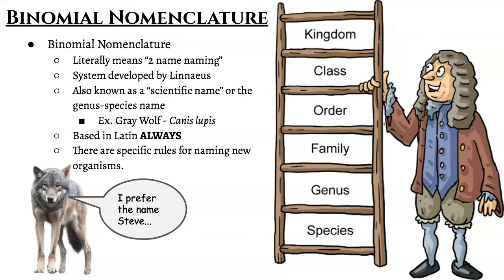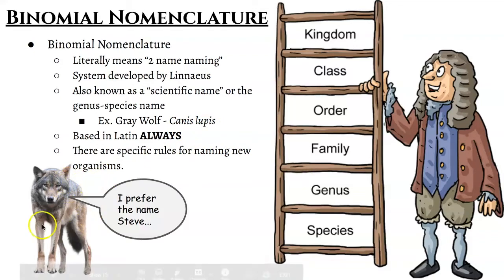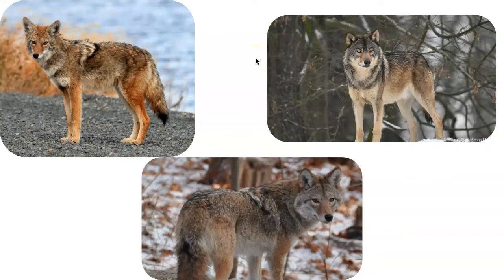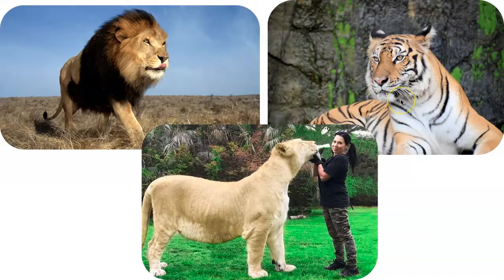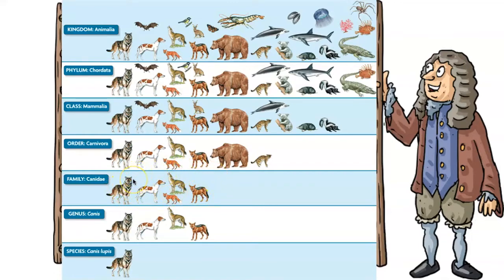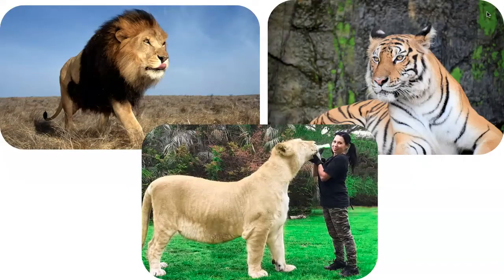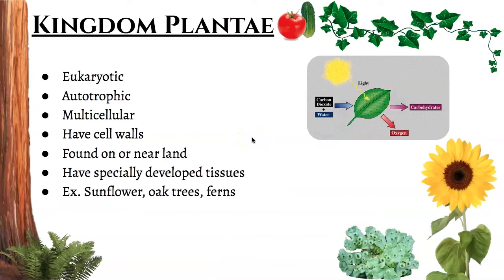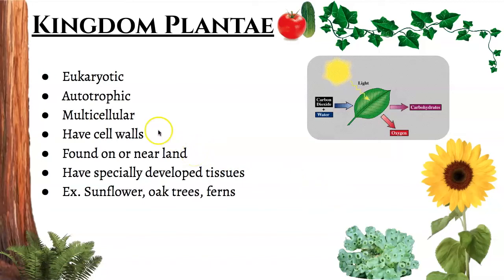Biology: Classification (Part 3)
In this lecture we discuss several topics:
The first 20mins covers the problems with our modern classification system and helps give a definition for a "Biblical Kind." Starting at approx. 18:21 I begin to discuss the different domains and kingdoms of life (Notes 6-7). Finally, at around, 36:19 I finish the video by discussing the Classification Mini Report.